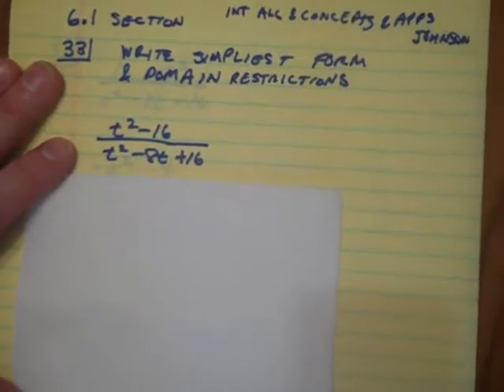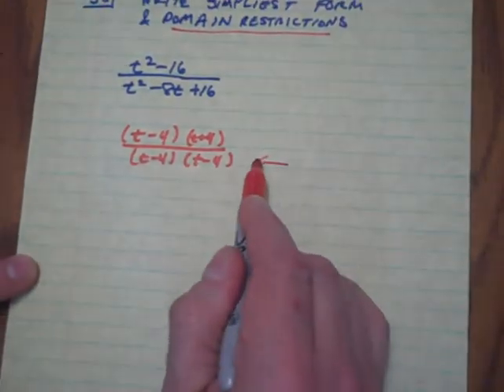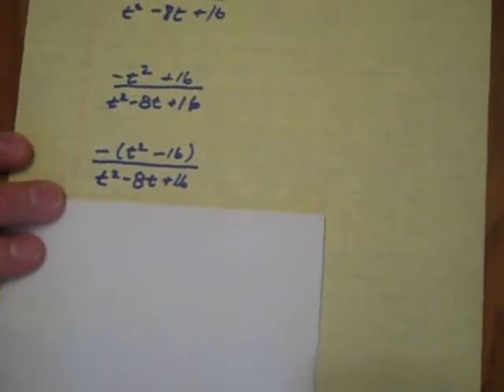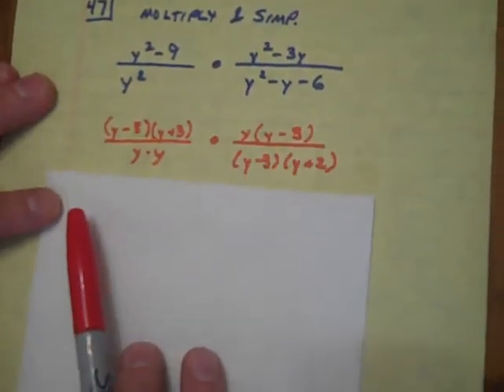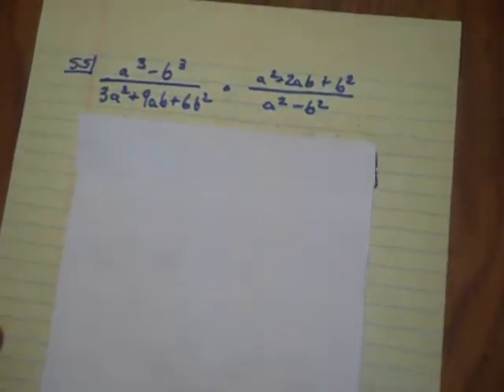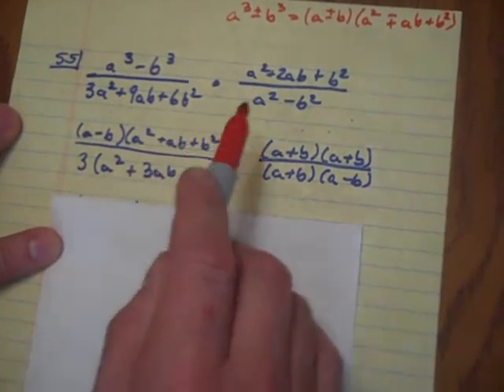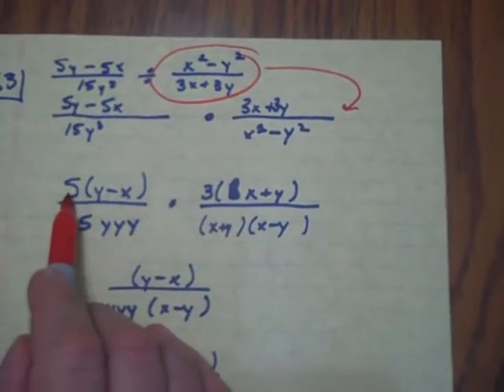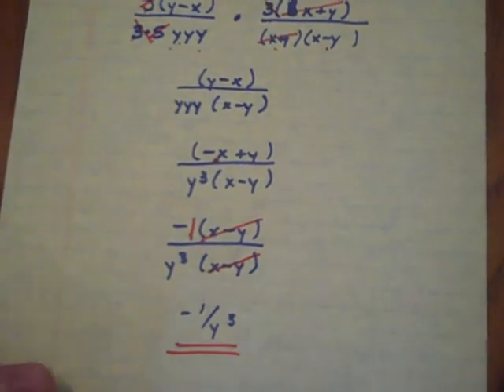Intermediate College Algebra - Rational Expressions Simplify -- Juda math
Intermediate Algebra & Concepts & Applications  Johnson
Section 6.1   Problems 33, 41, 47, 55, 63

Simplifying, Multiplying & Dividing Rational Expression and finding domain restrictions (Excluded values)